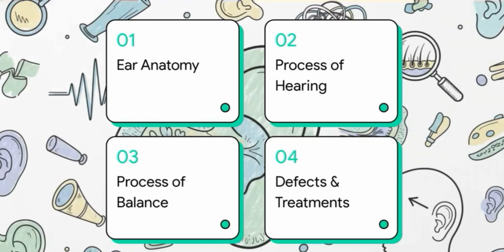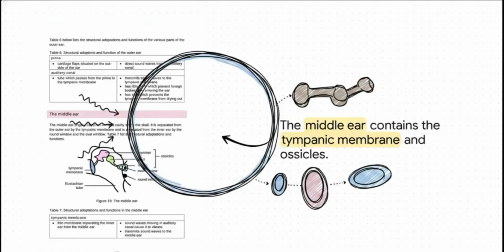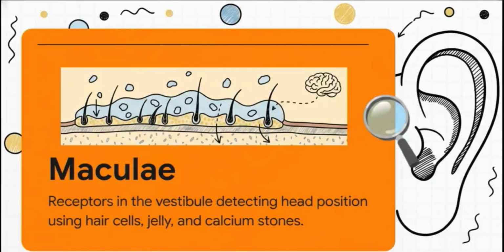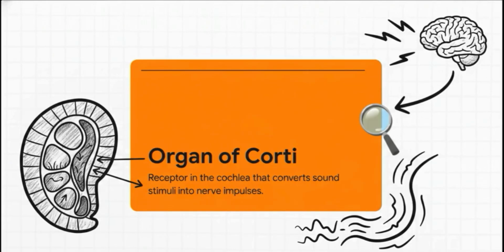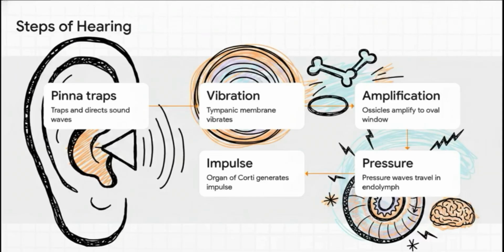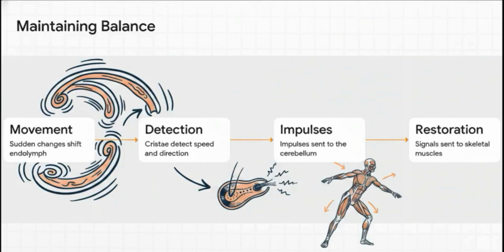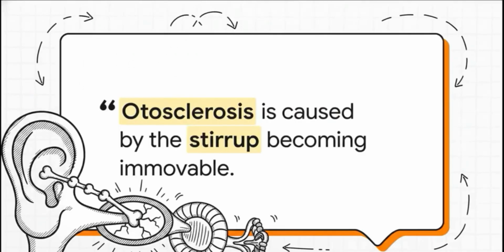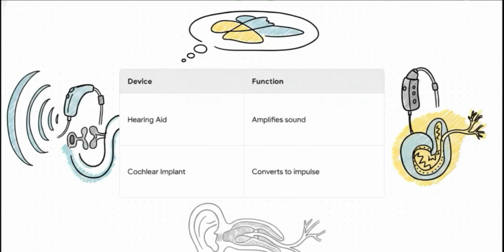The Human Ear Explained | Grade 12 Life Sciences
Everything you need to know about The Human Ear for Grade 12 Life Sciences. Perfect for exam preparation. Topics covered: outer ear, middle ear, inner ear, balance. South Africa CAPS curriculum